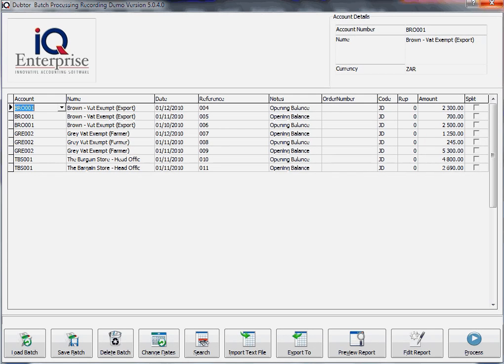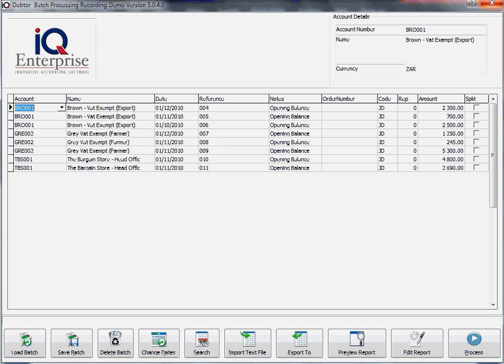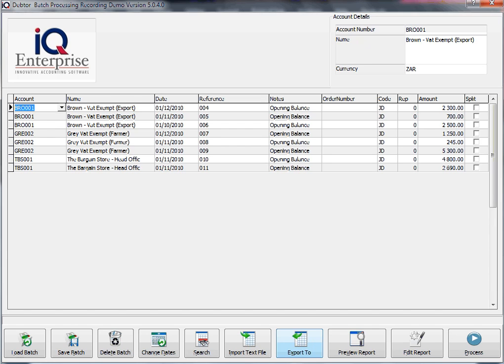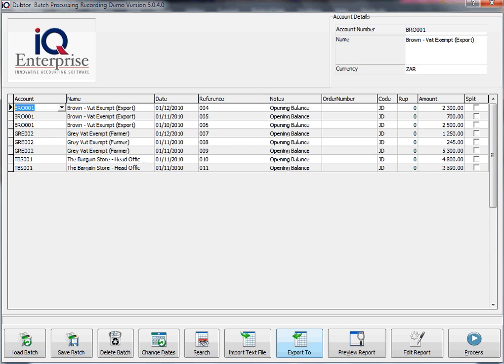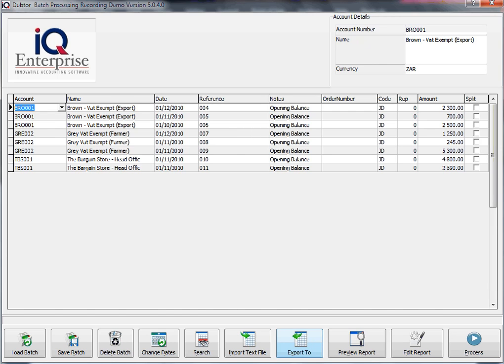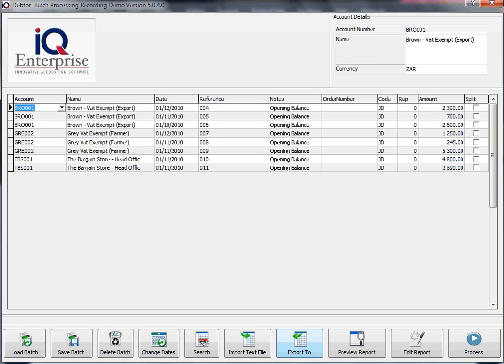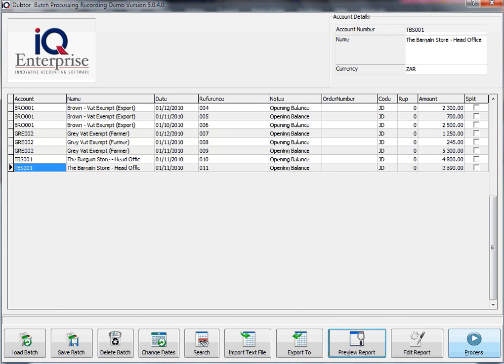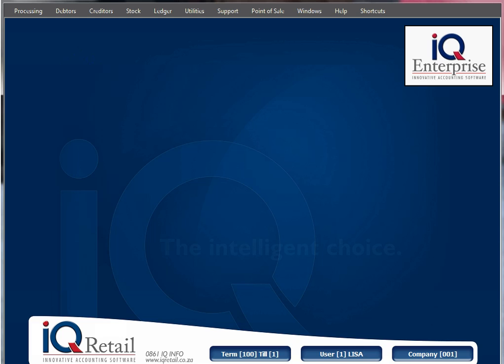Debtors Journals 3 2 Batch Journals